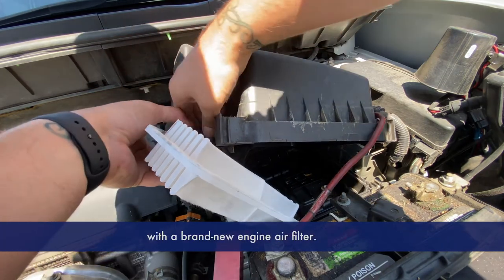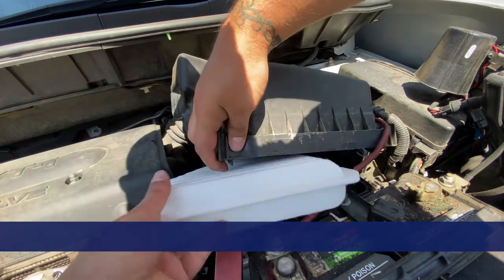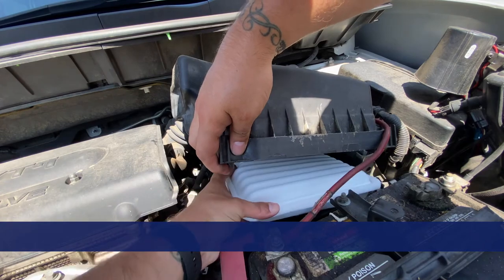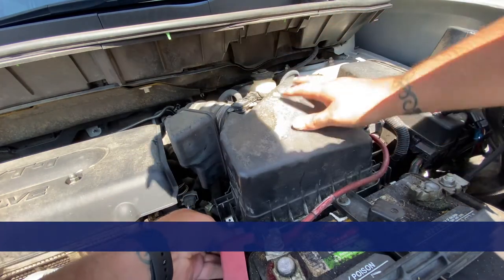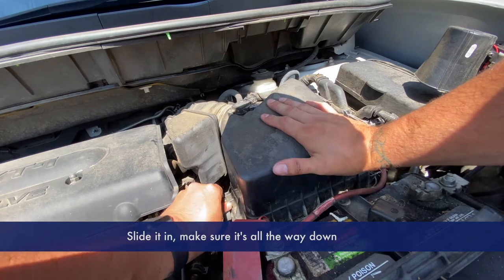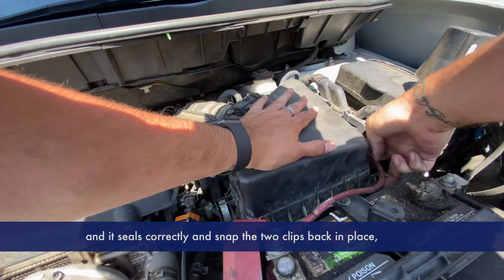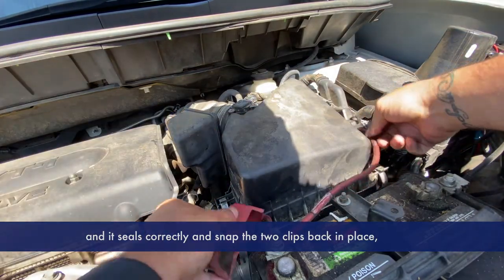2013 Scion XB Engine Air Filter Replacement PA5650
Here are the step by step instructions for changing the Engine air filter in a 2013 Scion XB

2007-12 Lexus ES350 3.5L
2010-17 Lotus Evora 3.5L
2010 Lotus Exige 1.8L
2009-10 Pontiac Vibe 2.4L
2011-16 Scion tC 2.5L
2008-15 Scion xB 2.4L
2005-12 Toyota Avalon 3.5L
2007-11 Toyota Camry 3.5L
2009-13 Toyota Corolla 2.4L
2009-13 Toyota Matrix 2.4L
2006-08 Toyota RAV4 2.4L
2009-12 Toyota RAV4 2.5L
2006-12 Toyota RAV4 3.5L
2009-16 Toyota Venza 3.5L

Let us walk you step-by-step on how to replace your cabin air filter. We will share with you the proper installation method that professional installers follow and show you the tools needed, if any. Here at Premium Guard, we are meticulous about design of our product, its installation and performance to ensuring that our customers and their families always Breathe Better Air inside their vehicles at all times.

Premium Guard offers 3 stages of Advanced Filtration Technology:

-Superior Engine Protection and Enhanced Engine Performance with up to 99% cleaner air before it flows into the car's engine.
-High capacity air filter media for removal of harmful airborne particles such as dust, pollen, and other debris while providing high airflow, non-restricting airflow, to ensure optimal engine performance which improves vehicle miles per gallon.
-Premium Guard air filter are perfect fit inside the housing as per the OE design.

-Replaces

17801-AD010
17801YZZ06
88975799
17801AD010
17801YZZ06
88975799

NO WARRANTIES: All of the information provided in this video is provided "AS-IS" and with NO WARRANTIES. No express or implied warranties of any type, including for example implied warranties of merchantability or fitness for a particular purpose, are made with respect to the information, or any use of the information, in this video. PremiumGuard Air makes no representations and extends no warranties of any type as to the accuracy or completeness of any information or content of this video.

It is your responsibility to evaluate your own safety and physical condition, or that of your clients, and to independently determine whether to perform, use or adapt any of the information or content in this video. Any automotive repair and/or modification may result in injury. By voluntarily undertaking any task displayed in this video, you assume the risk of any resulting injury; your safety is the sole responsibility of the user and not PremiumGuard Air.